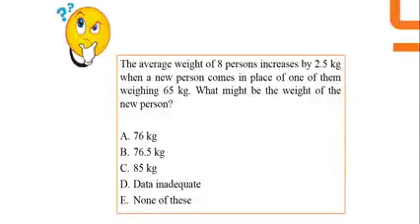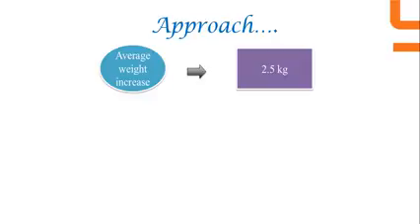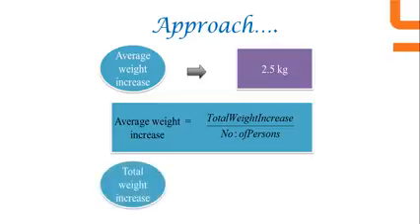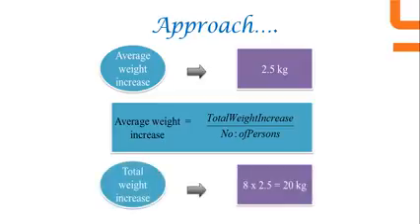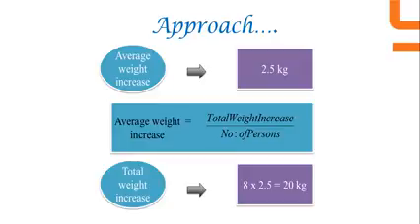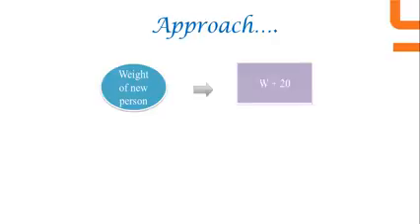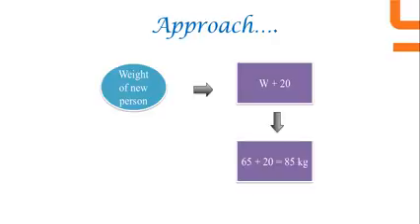7.2 Numerical Reasoning - Averages Example 2 - Malayalam